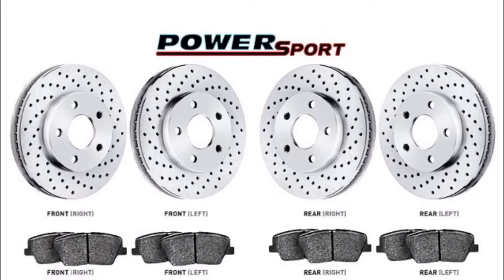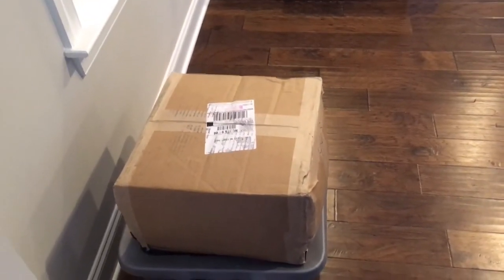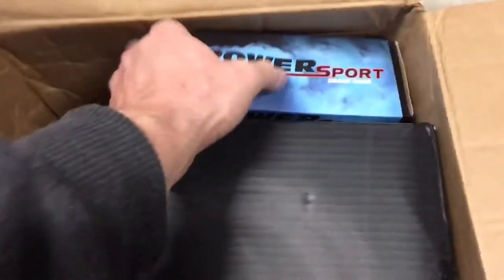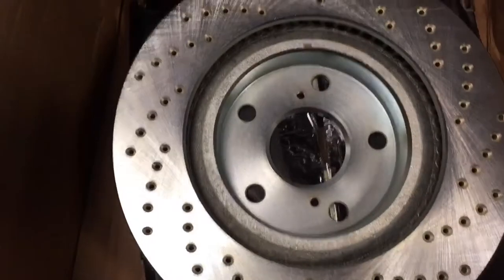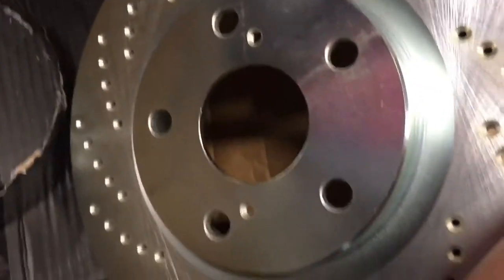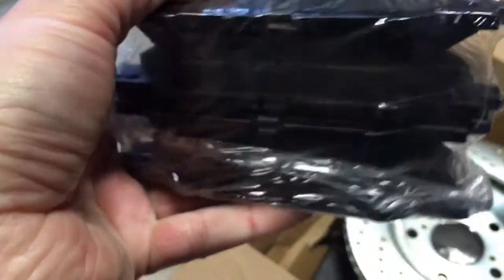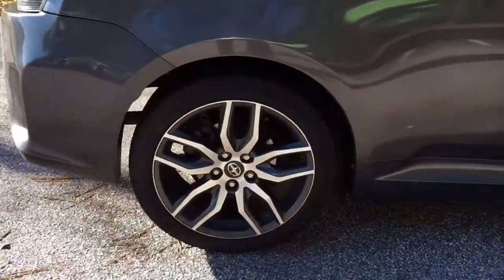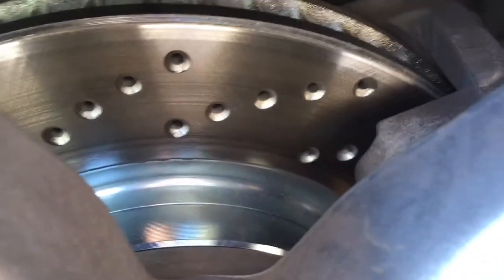PowerSport Vented Disk Brakes Unboxed and Review, on 2014 Scion tC